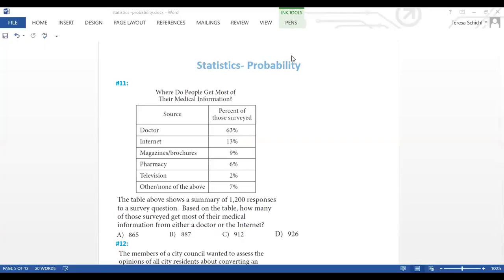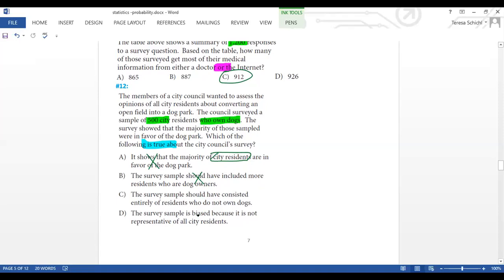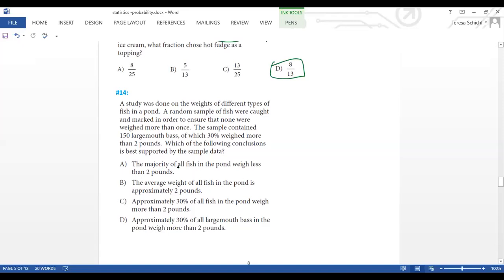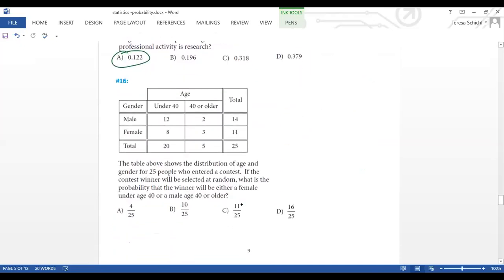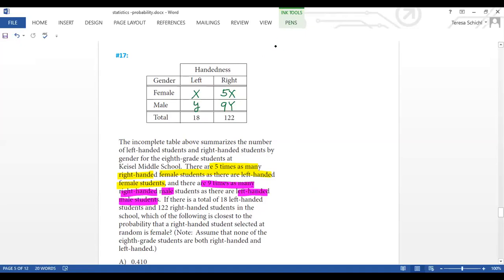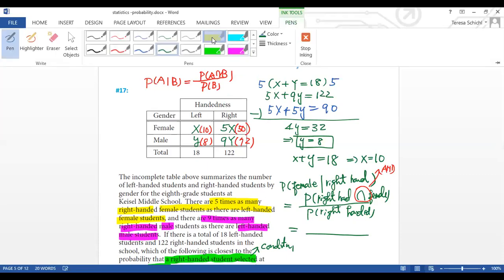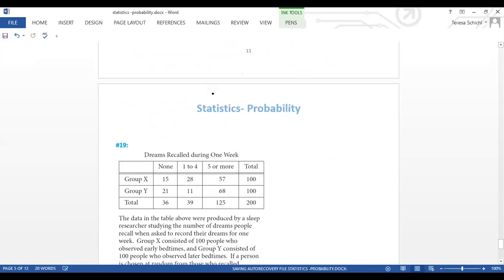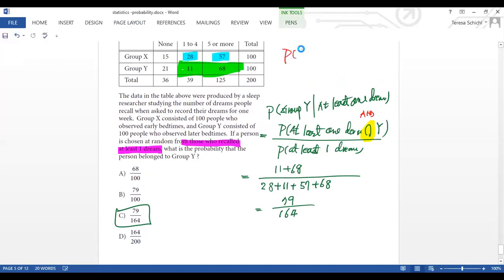Statistics : Probability Part II -- Conditional Probability and events union and intersection.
Continue working on the second part of practice problems related to conditional probability and events operations (union and intersection).